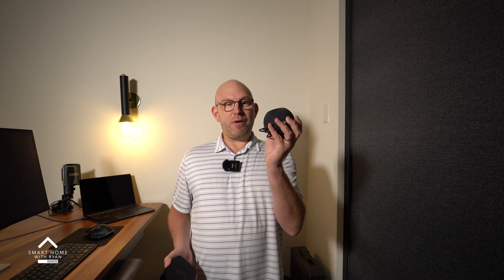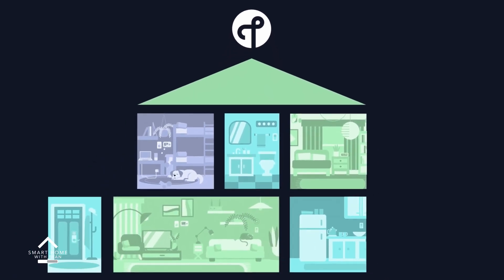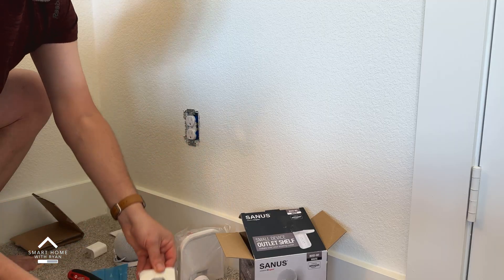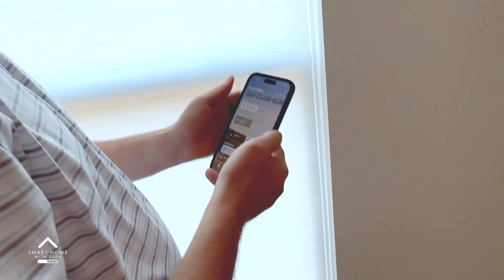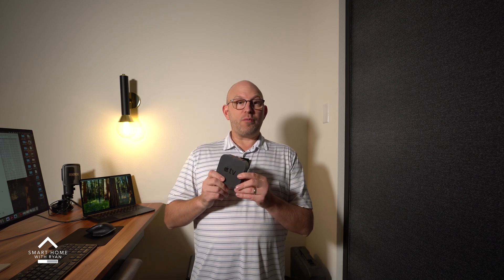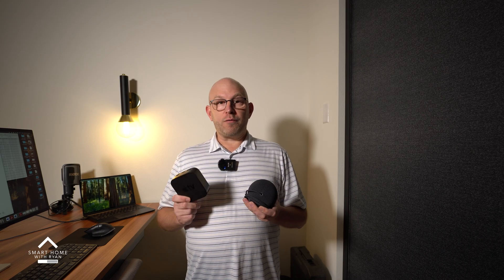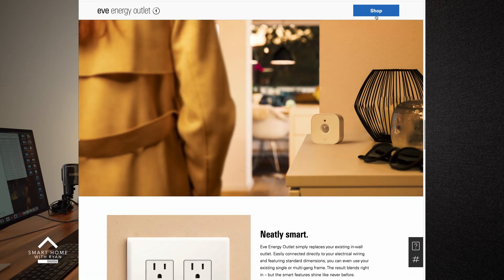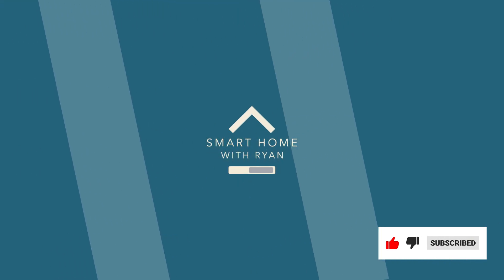Building a Reliable Smart Home Network with Apple TV + HomePod Minis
🏠 Apple HomePod Mini + Apple TV: The Ultimate Matter Smart Home Combo

Hey, I’m Ryan Crist — and in this episode, I’m showing you how I’m using Apple HomePod Minis paired with the Apple TV 4K to create a rock-solid, reliable Matter over Thread smart home.

If you’re part of the Apple ecosystem and want to build a future-proof smart home, this setup might just be your secret weapon. I’ll show you how to configure HomePod Minis as Thread border routers, pair them with the Apple TV for stability, and connect Matter-enabled devices like Texton Eve shades, Eve light switches, and smart plugs — all working together seamlessly.

You’ll learn:
✅ How Apple’s HomePod Mini acts as a Thread border router to extend your Matter network
✅ Why pairing it with Apple TV via Ethernet makes your automations faster and more reliable
✅ The key differences between Matter over Thread and Matter over Wi-Fi
✅ Pro tips for placing border routers and Wi-Fi access points for optimal coverage
✅ How to scan, add, and automate Matter devices inside Apple HomeKit

Whether you’re upgrading your home or starting fresh, this guide will help you build a luxury smart home that’s stable, secure, and future-ready — no bridges, no lag, and no frustration.

⚙️ Featured Gear & Devices

Apple TV 4K (2021+) – Matter + Thread enabled

Apple HomePod Mini – Thread border router

Texton Matter-enabled Shades (Eve Motors)

Eve Light Switches & Smart Plugs

UniFi Access Points (U6 Series) for rock-solid Wi-Fi coverage

I’m transforming a builder-grade luxury home into the ultimate Matter-powered smart home, combining high-end design with next-generation technology.

Installing Matter-enabled lighting & shades

Fine-tuning your UniFi home network

Testing Thread performance & automation speeds

Building a clean AV and automation hub